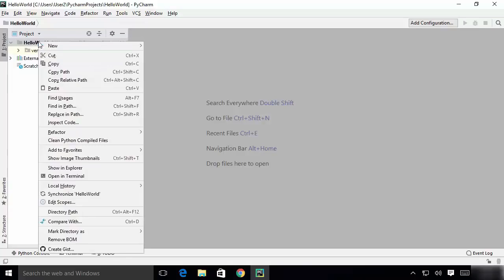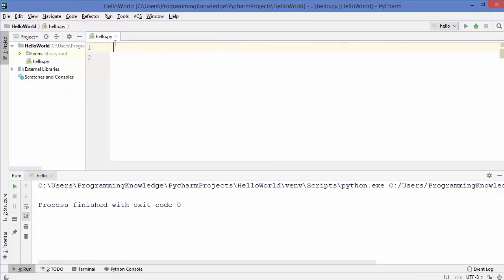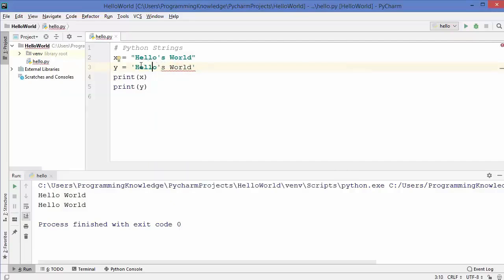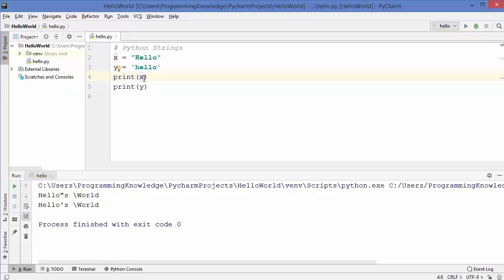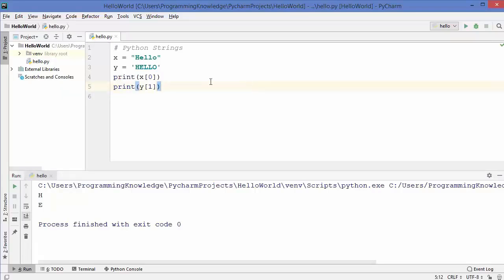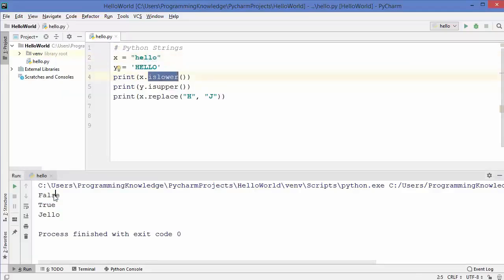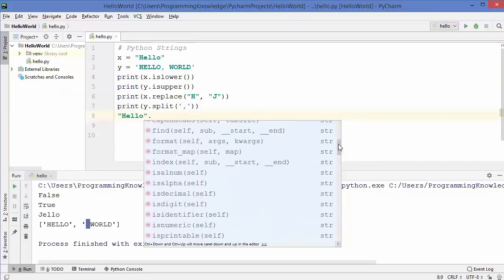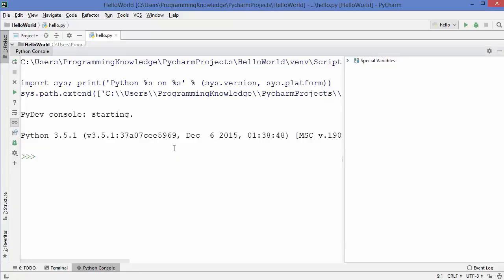"Mastering Python Strings and Comments: Essential Basics for Beginners" Day 8 Python Learning Course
Welcome to Hacker Experts! In today’s video, we’ll take a deep dive into the fundamental concepts of Python strings and comments. Whether you're just starting with Python or brushing up on the basics, this tutorial will help you master these core components that every Python programmer must know.

Why Learn Strings and Comments?
Strings and comments are vital parts of any Python script. Understanding how strings work and learning how to use comments effectively can make your code more readable, maintainable, and easier to understand for others (and for yourself when you revisit the code later).

In Python, strings allow you to work with text, store values, manipulate data, and more. They are used everywhere in programming—from storing names to managing user inputs, error messages, and beyond. Knowing how to properly define, manipulate, and format strings is one of the first skills to develop on your Python learning journey.

Similarly, comments are essential for documenting your code. Good comments help explain the purpose of code, the logic behind complex operations, and give others insight into your thought process. Well-commented code also makes collaboration much easier, especially if you're working in a team or sharing your projects with others.

In this tutorial, we will cover the following topics:

Introduction to Strings:

How to define strings using single, double, and triple quotes.
Different string operations like concatenation, repetition, and slicing.
Exploring escape sequences such as \n, \t, and \\.
Formatting strings with f-strings and the .format() method.
String Methods:

Learn how to manipulate strings using built-in methods.
We’ll demonstrate popular methods like .lower(), .upper(), .replace(), .split(), and .join().
How to check string properties using .isdigit(), .isalpha(), and .startswith().
Working with Multiline Strings:

How to use triple quotes (''' or """) for defining multiline strings.
Practical examples of when and how to use them in real projects.
Introduction to Comments:

What are comments and why are they crucial for writing good code?
The difference between single-line comments (using #) and multi-line comments (using """ or ''').
Best practices for writing meaningful comments that explain complex logic.
Using comments to temporarily disable code for testing and debugging.
Best Practices for Clean Code:

When to use comments vs. self-explanatory code.
Writing clear and concise comments to improve collaboration and code readability.
How to avoid over-commenting and cluttering your code.
This video is perfect for Python beginners and those looking to solidify their understanding of core Python concepts. If you're just starting out, we’ll break everything down in simple terms with clear examples. Even if you have some coding experience, you'll pick up best practices for handling strings and writing better comments in your scripts.

By the end of this video, you’ll be confident in using strings for various programming tasks and writing comments that make your code easy to read and understand.